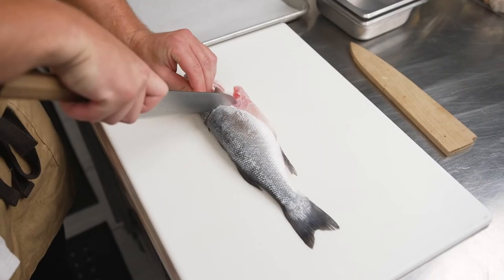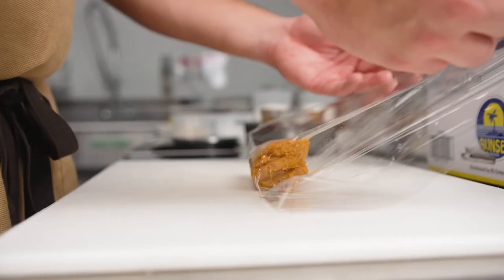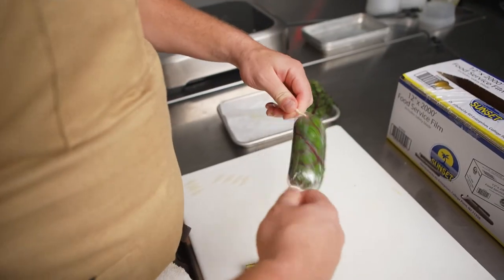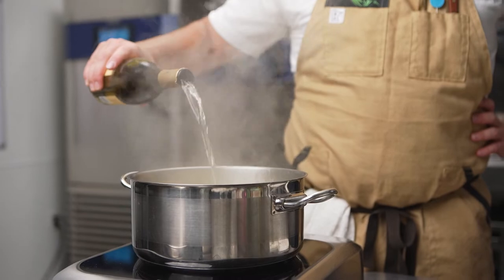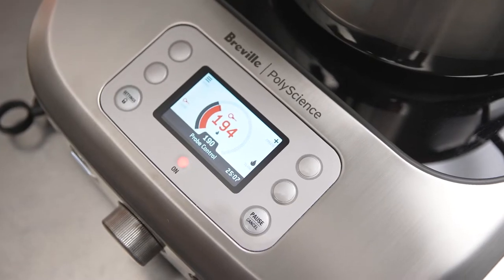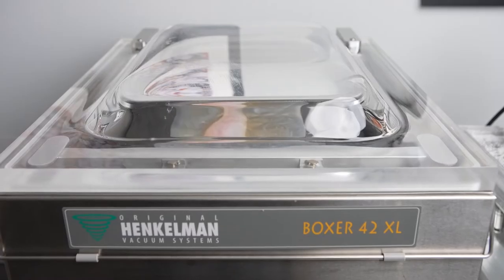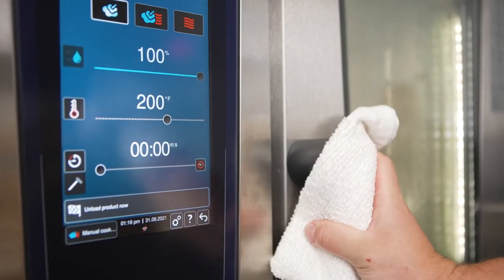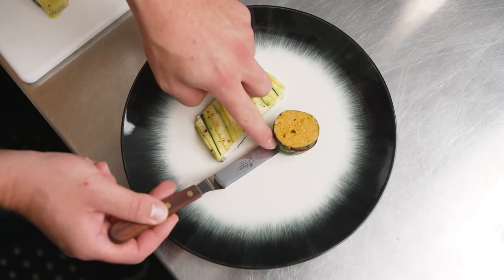Branzino 3 Ways - Crispy Bone Fume | Forcemeat Roulade | Steamed Fillet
Chef Chris Sayegh shows how he makes a dish using branzino 3 ways by steaming the fillet, making a roulade from the scraps and roasting the bones to make a fume. All this is accomplished by using the latest kitchen technology.